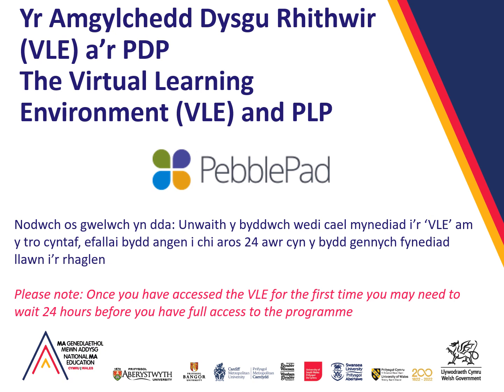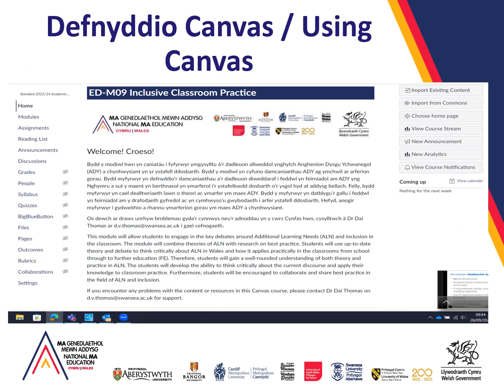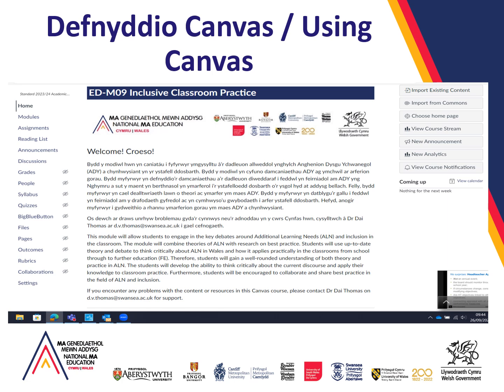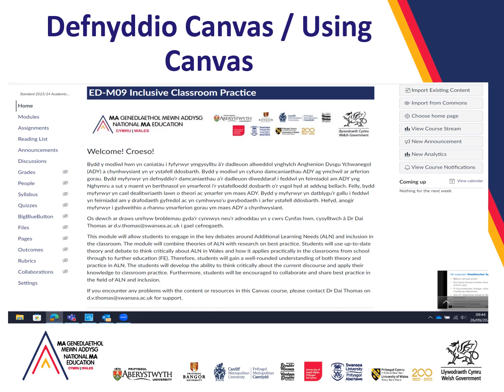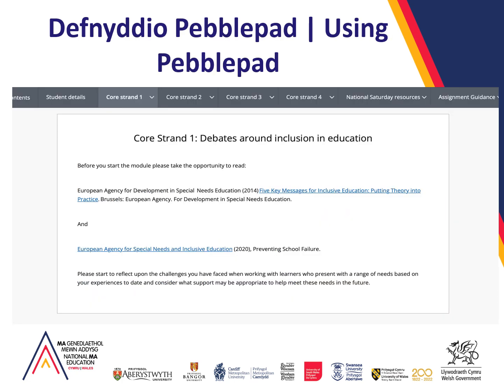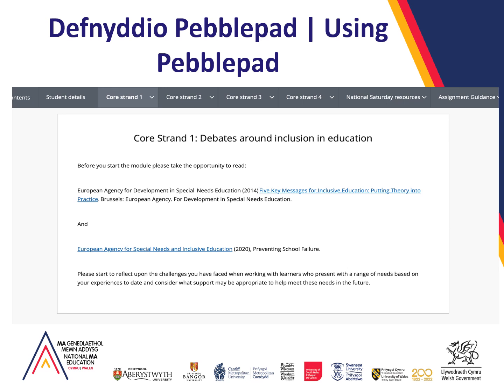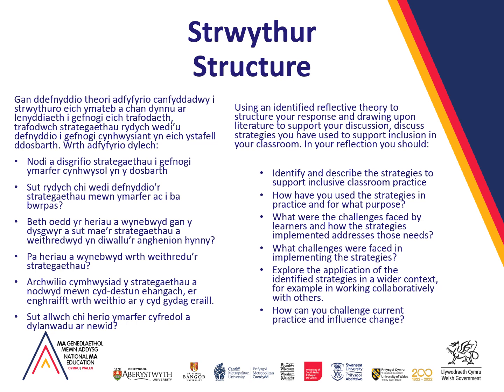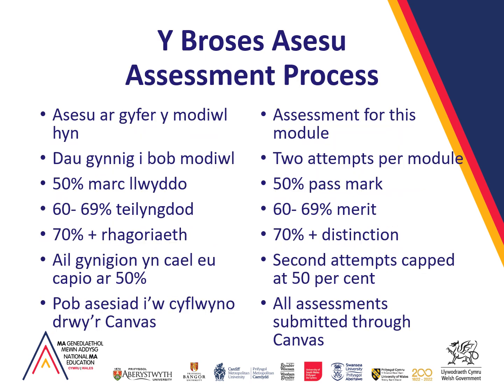Inclusive Classroom Practice / Ymarfer Cynhwysol yn yr Ddosbarth 2024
Before we meet for our induction session this is a brief introduction to the module.